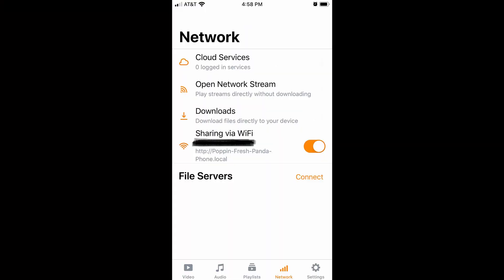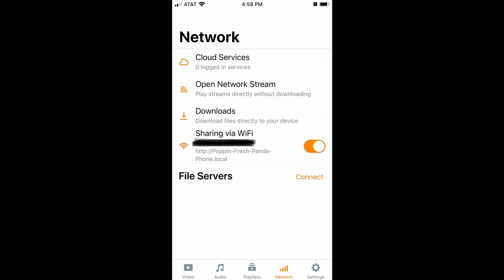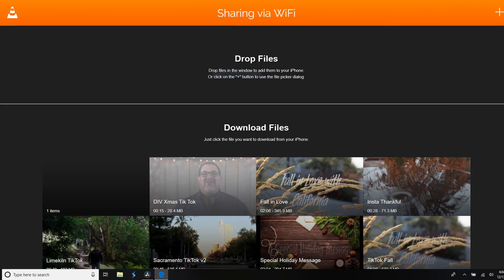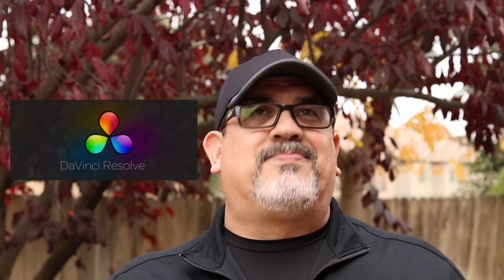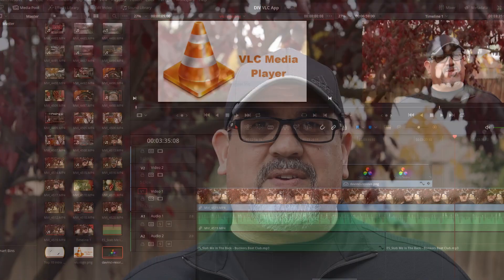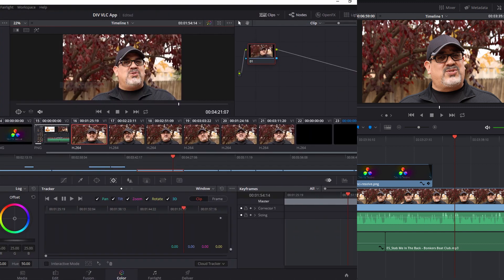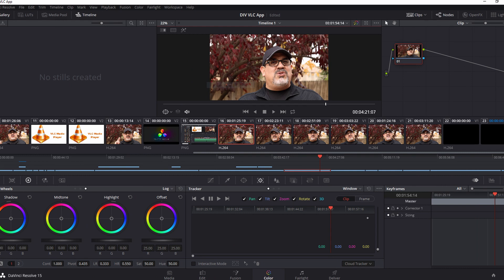VLC and DaVinci Resolve Free Software That Works Together for Social Media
Does It Vlog Episode 3:
 In this Episode I cover two pieces of software that I use on a daily basis, that will make your video creation for Social Media easier. Best of all they are both free. The VLC App and DaVinci Resolve work together perfectly and have made my work flow simpler. This is not a sponsored video and neither the VLC App or DaVinci Resolve have paid me for my endorsement.

 Moving files from the PC to my phone for Social has been difficult using online file storage and other methods of connectivity. The VLC App has was a game changer. No struggles and simple to use I highly recommend it.

DaVinci Resolve offers a free version of their video editing software and if your looking for software that can help with quick edits but can also handle more creativity as you go, this ones for you.

Check out this video and give them a try. My goal is to help fellow creators by sharing my experiences as I grow. What has worked and what was a waste of time and money.

My Camera
My Microphone
My Tripod
My GoPro
My ND Filter
My Polarizer Filter
My 50mm Lens for this video

Thanks again for watching. Please let me know what you would like to see in future episodes of Does It Vlog